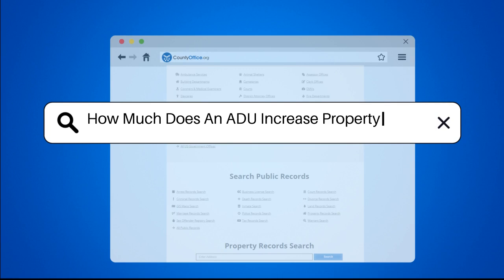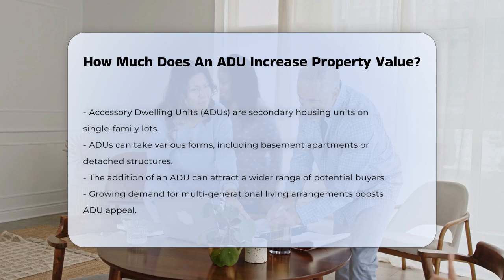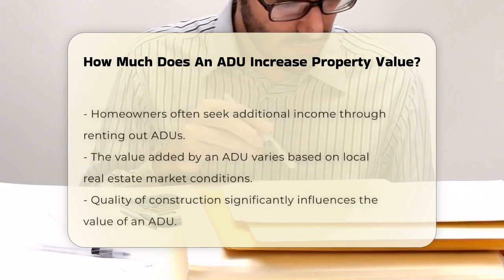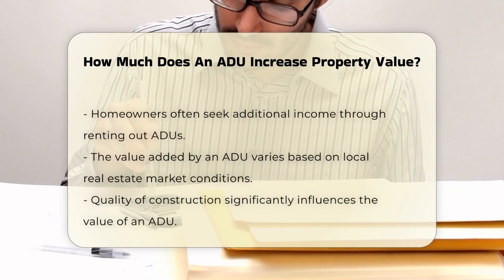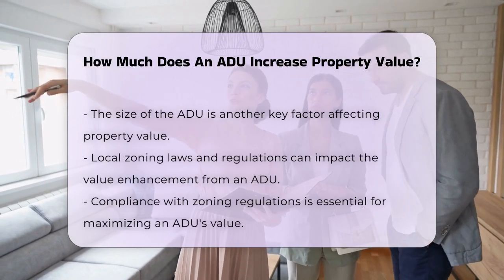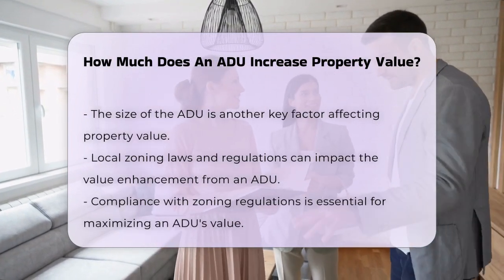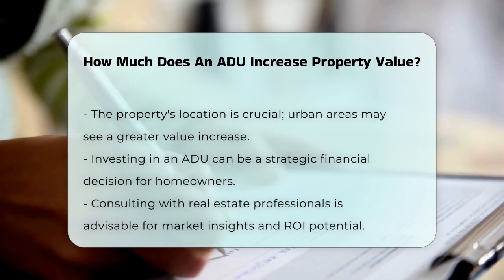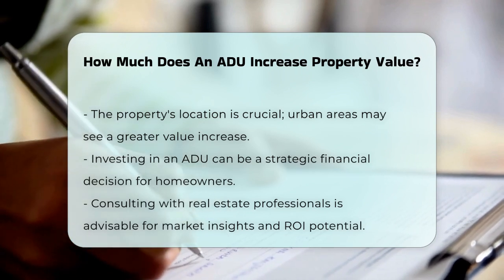How Much Does An ADU Increase Property Value? - CountyOffice.org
How Much Does An ADU Increase Property Value? Are you considering adding an Accessory Dwelling Unit (ADU) to your property? In this informative video, we will explore the impact of ADUs on property value. We will discuss what ADUs are, their various forms, and how they cater to the increasing demand for multi-generational living arrangements. The addition of an ADU not only provides homeowners with flexibility but can also create opportunities for rental income, appealing to a wider range of potential buyers.

We will examine the factors that influence the value added by an ADU, including local real estate market conditions, construction quality, and unit size. Additionally, we will address the importance of local zoning laws and regulations, as compliance can significantly affect your investment’s return. The location of your property is also a critical element, as urban areas tend to yield higher property value increases compared to rural settings.

Investing in an ADU can be a strategic decision for homeowners. We encourage seeking advice from real estate professionals to gain insights into market trends and potential return on investment.